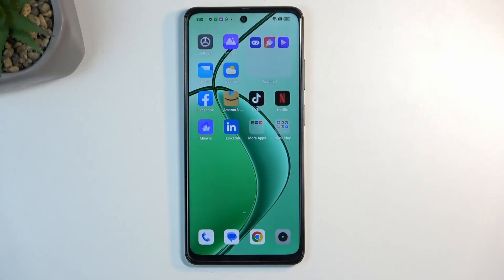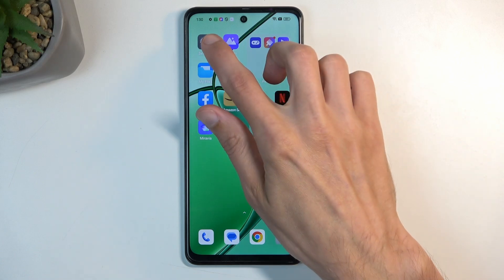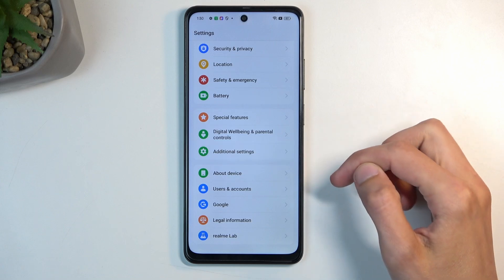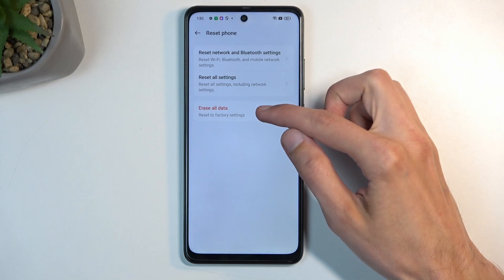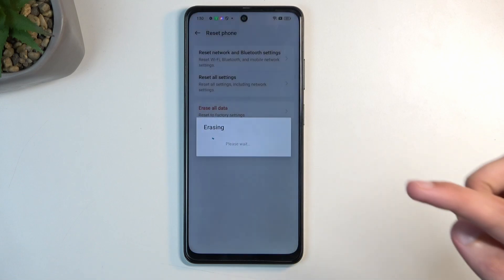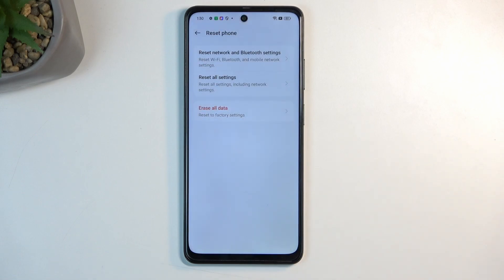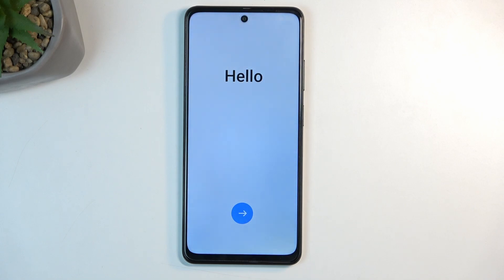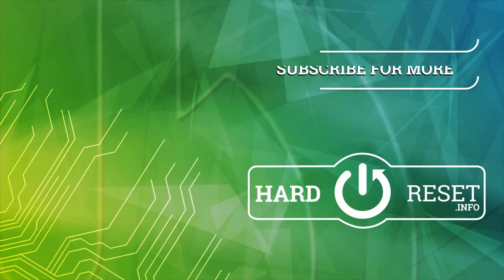Realme 12X: Quick Guide to Performing a Hard Reset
In this video, we guide you through the process of performing a hard reset on your Realme 12X via settings, a crucial technique for resolving software issues or restoring your device to its original factory settings. Whether you're experiencing glitches, slow performance, or just want a fresh start, a hard reset can effectively help you regain control. We’ll walk you through the simple steps to access the reset option in your settings menu, explain what happens during a hard reset, and provide tips on backing up your data beforehand. This tutorial is ideal for both new users and experienced Realme fans looking to manage their devices more effectively!

What is a hard reset, and when should I use it on my Realme 12X?
How do I perform a hard reset via settings on my Realme 12X?
Will a hard reset erase all my data on the Realme 12X?